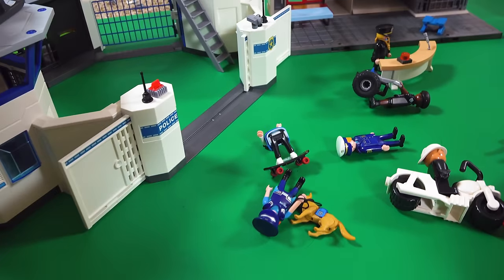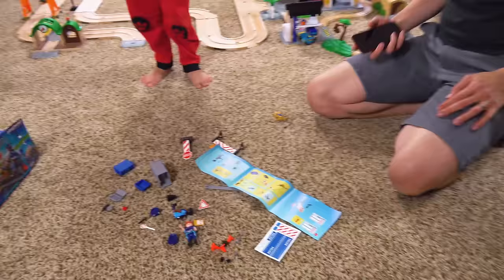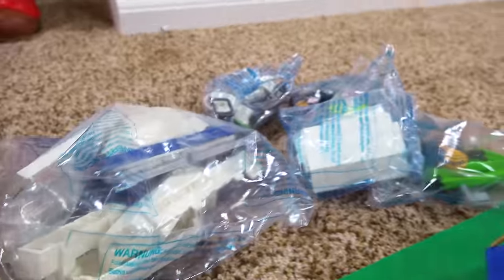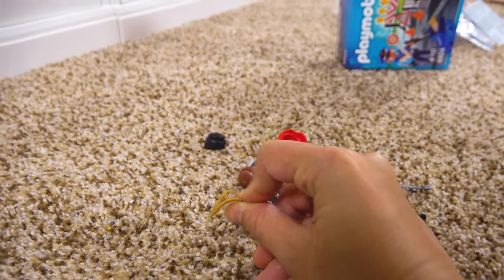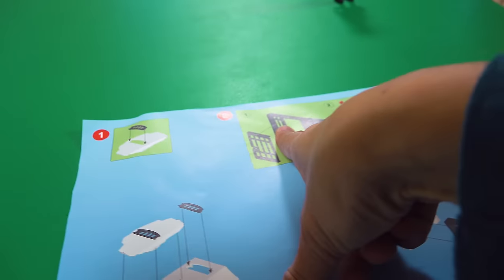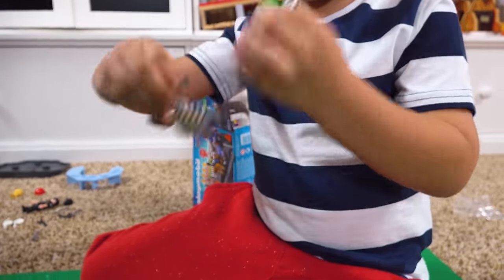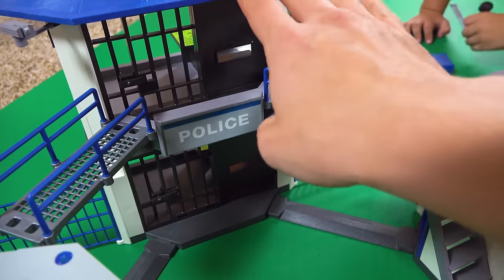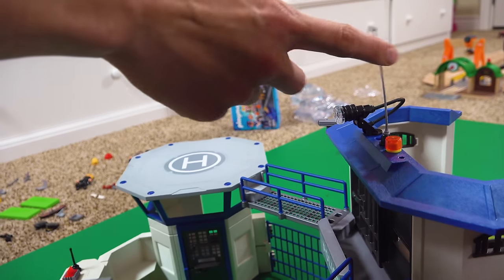Cars ! Playmobil Police Headquarters! Fun Toys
Hi guys! Today on Izzy's Toy Time we're playing with cars ! It's HUGE AND AWESOME. Our family had so much fun playing with all these great toys .